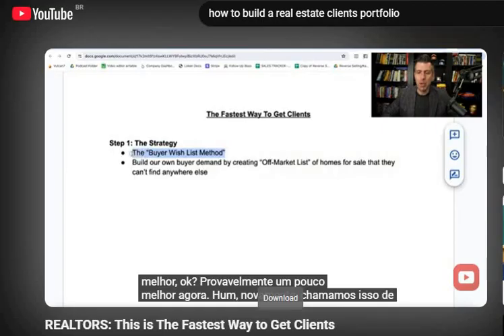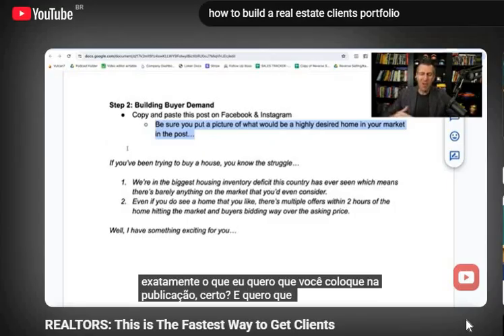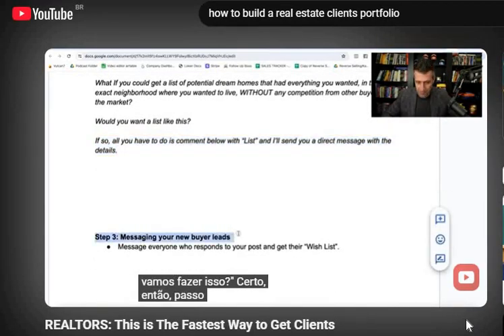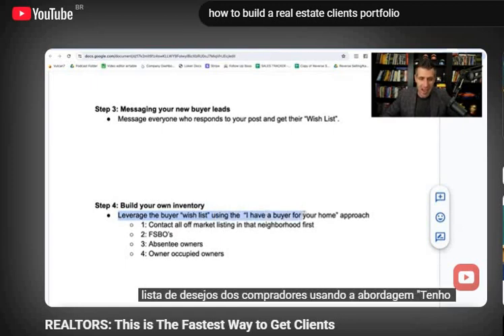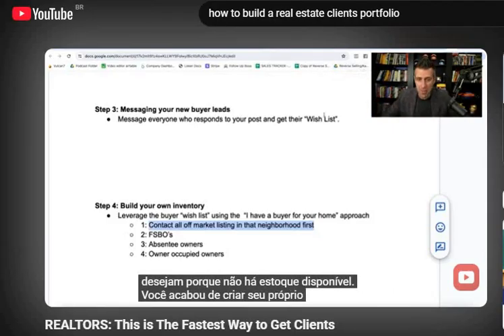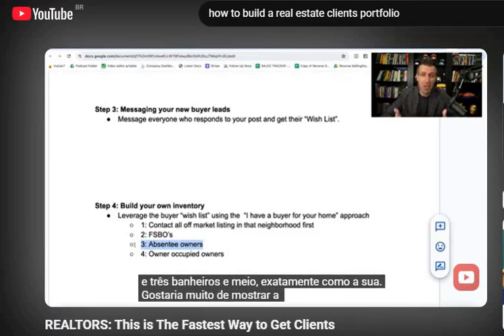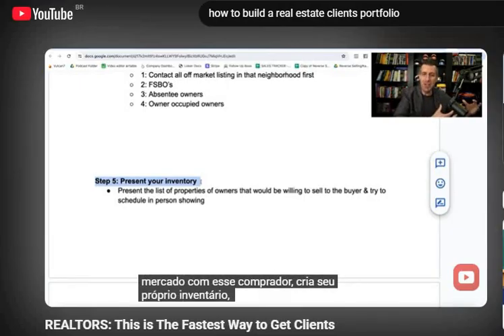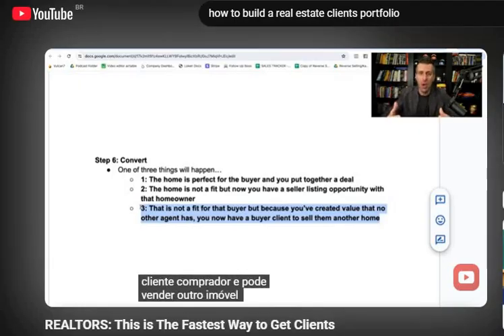Corretores: A forma mais rápida de angariar clientes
REALTORS: This is The Fastest Way to Get Clients -